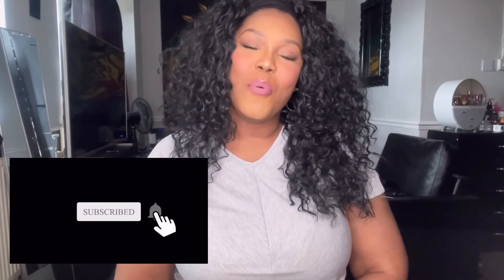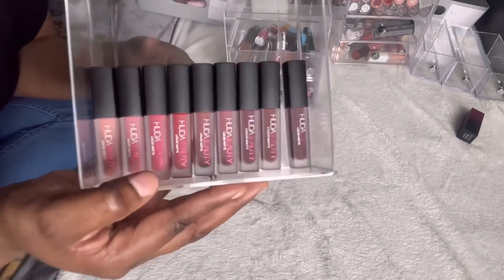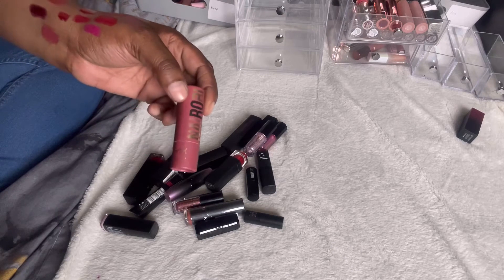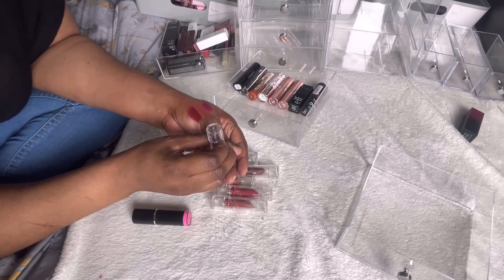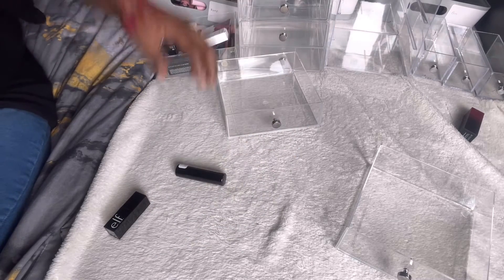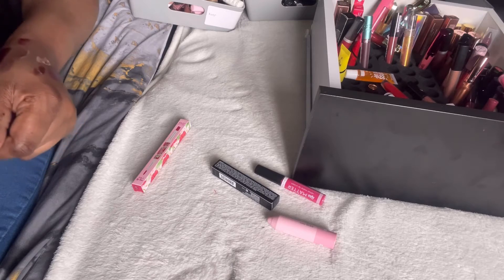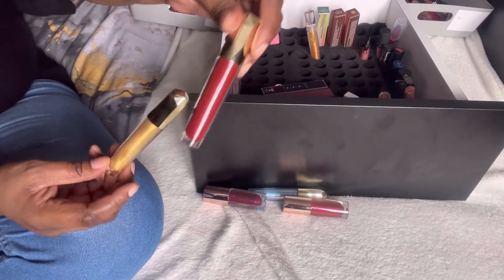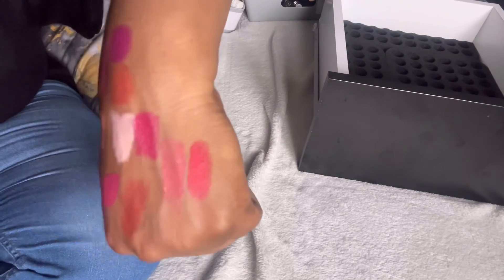Huge Lipstick Declutter 😱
Good Afternoon…..🥰
In todays video you will see me Declutter my lipstick collection. This is the second part to my Declutter series. It’s a little on the lengthy side so grab a snack and a drink get comfy and enjoy.

Also click the 🔔 so you never miss a future upload 💖💖💜💜💖💖